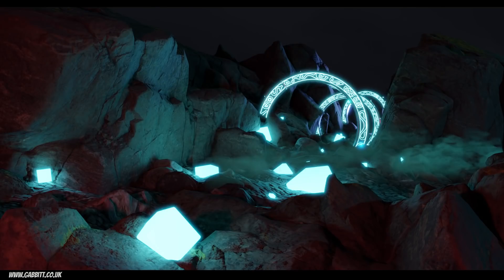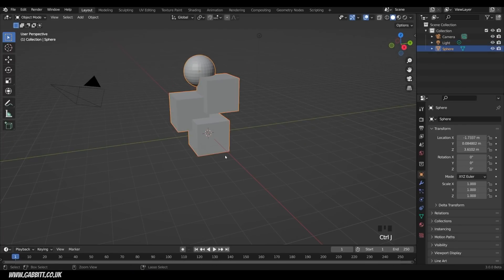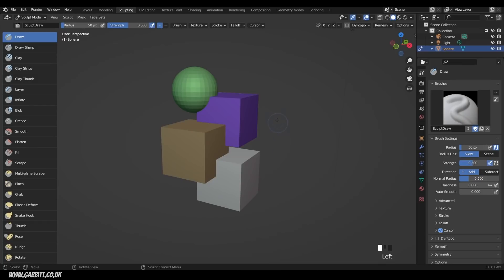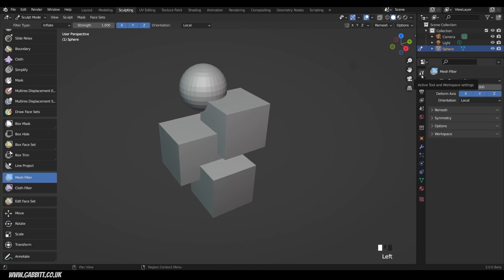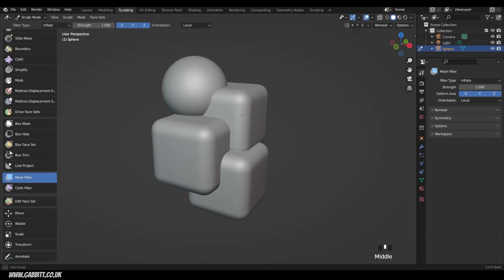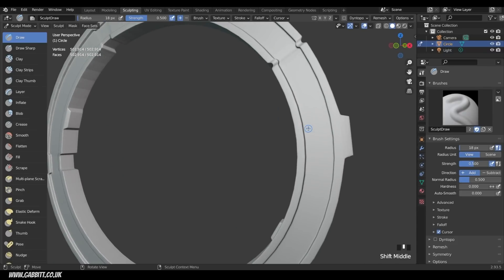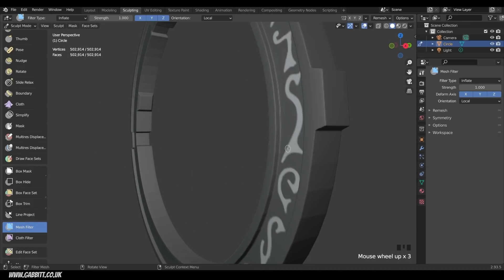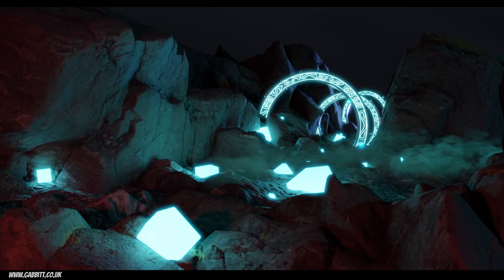Awesome Sculpting Feature - Mesh Filters - Blender 3D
In this video I show you how to use Mesh filters within the sculpting workspace in Blender 2.9

recommended graphics tablet:
Display Tablet
my choices:_
Display Tablet
XP Pen pro 16 - 22
Graphics Tablet
Wacom one